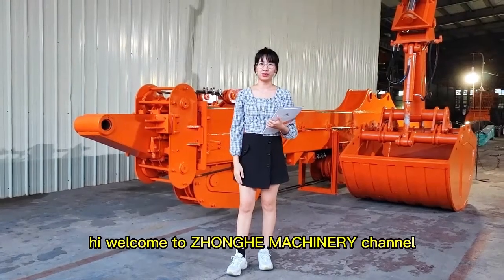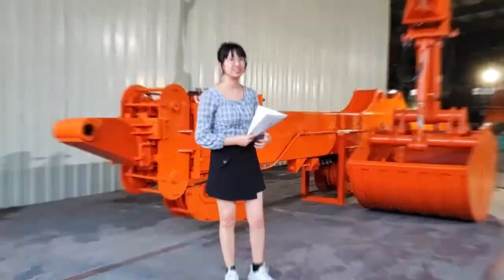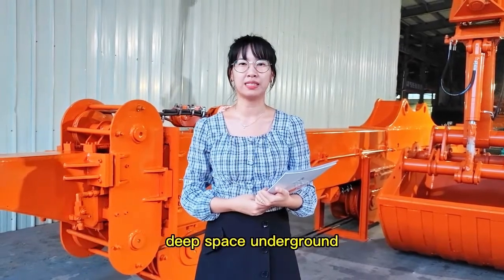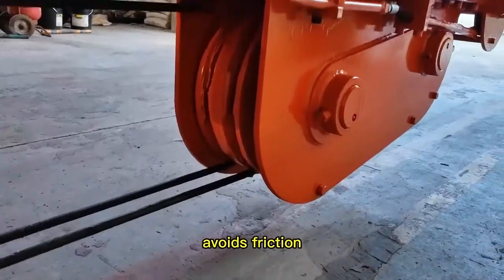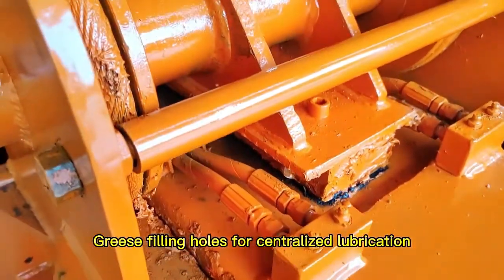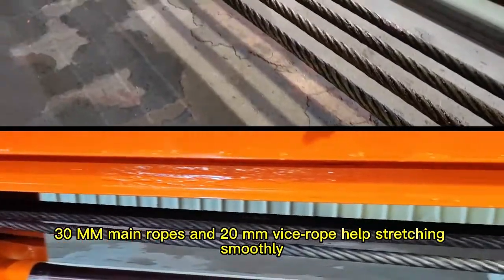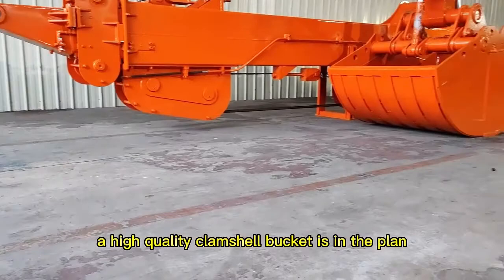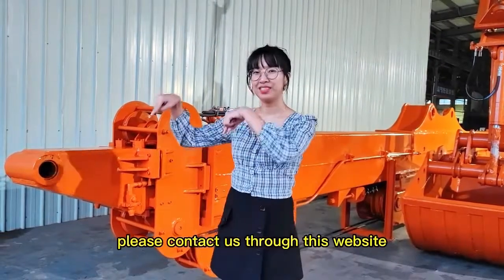Excavator three section telescopic boom for CAT320 CAT330 CAT349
※1.High Quality 2.Customization 3. Manufacturing 4.100% Service)
Kaiping Zhonghe Machinery Manufacturing Co., Ltd has focused on the excavator boom arm for over 5 years.